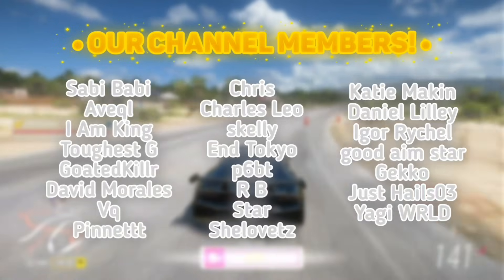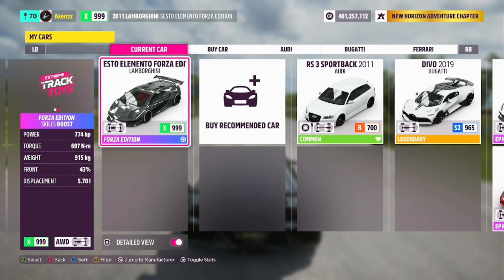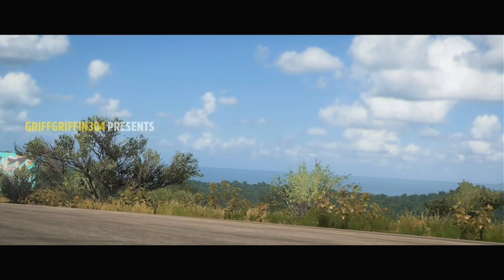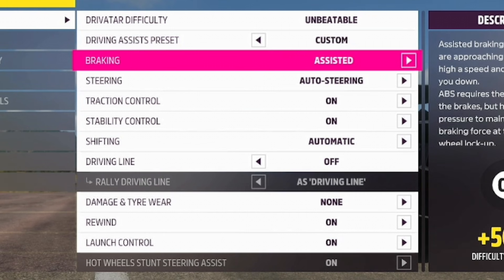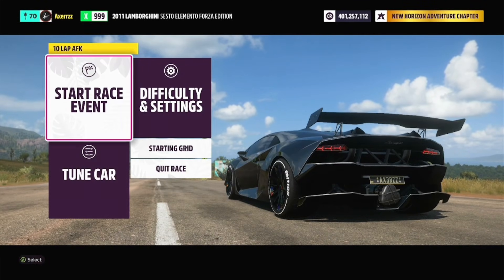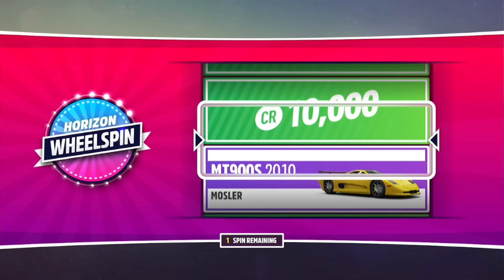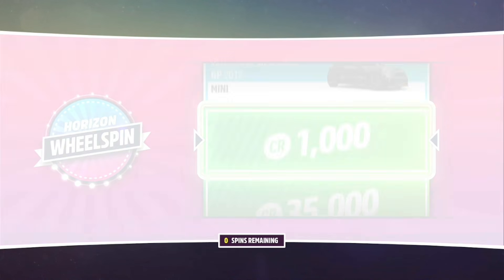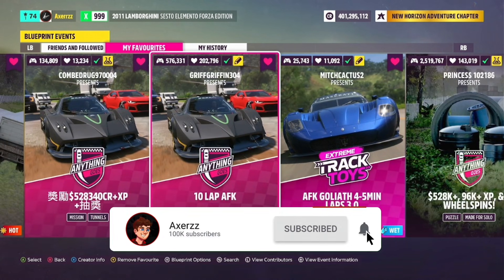INSANE AFK UNLIMITED MONEY GLITCH IN FORZA HORIZON 5! (INSANE CR MONEY GLITCH)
In this video, I'll be showcasing a fully AFK Glitch YOU can do in Forza Horizon 5!

► For the BEST & Cheapest Forza Horizon 5 Accounts & Modded Services! Be sure to check out ArmadaBoost!

⛔ Quick Heads Up! ⛔

If any sort of content from this channel is used/published without permission given such as video footage, thumbnail use, or even copying the description, then it will result in an instant copyright strike!